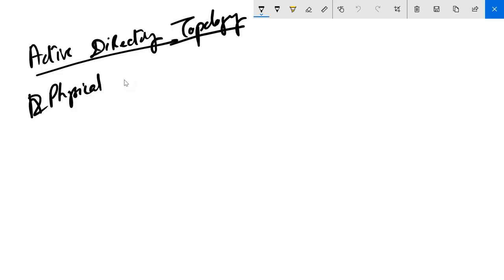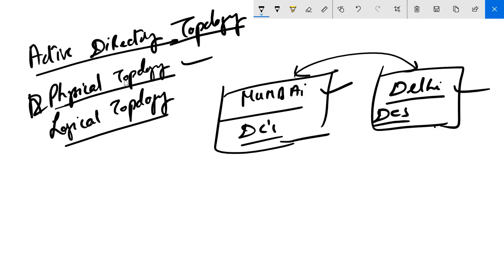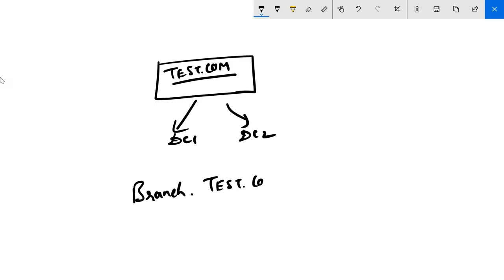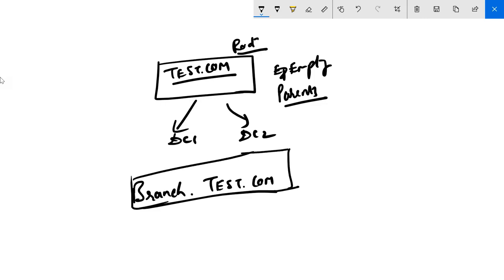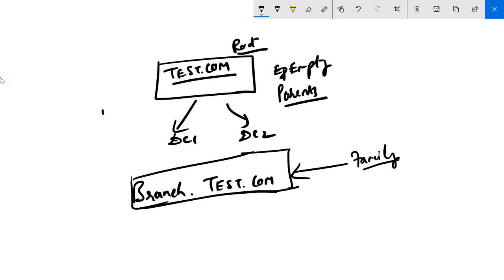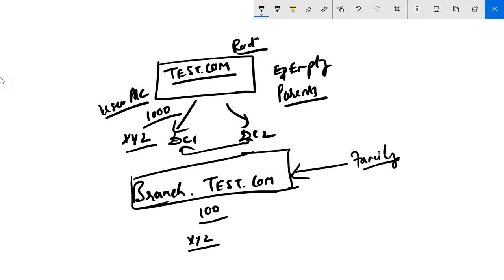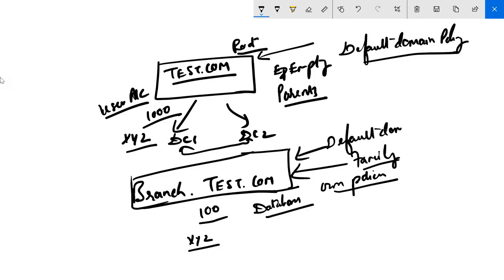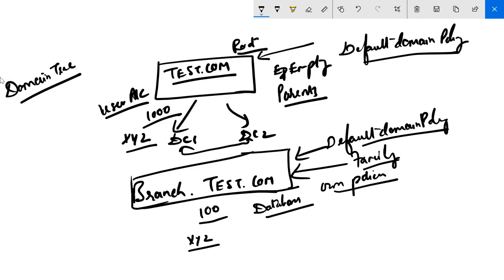Part 20 : Root Domain and Child Domain Concept - Windows Server Admin Complete Course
In this session, we discuss the concept of a Root Domain and a Child Domain. What exactly is the difference between a Root Domain and a Child Domain? If a user object is created in the Root Domain will it also replicate to the child domain? What are the reasons to create a Child Domain?

To understand this course effectively, kindly follow the numerical sequence.

More about myself :
I am Michael Travasso, I have been Microsoft Certified Trainer for the last 10 years and I have a total of 20 years of experience in the Information Technology space. I conduct training on various technologies like Windows Server 2019, VMware, Hyper-V, Failover Clustering, Ethical Hacking, AWS, Azure Admin, Architect and Security